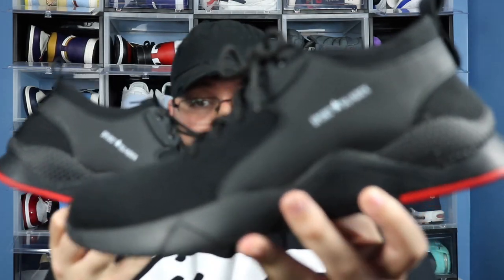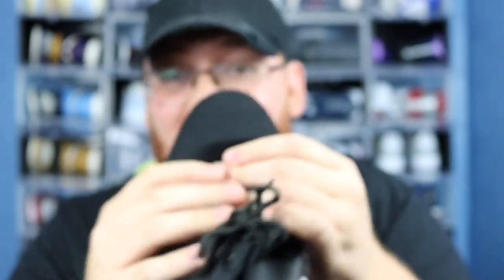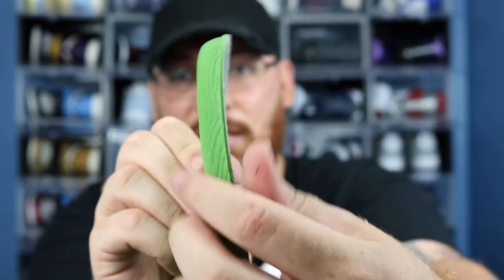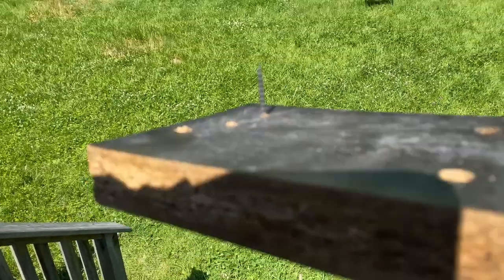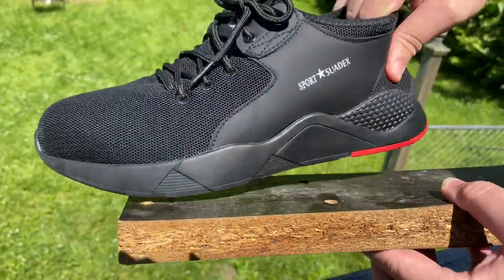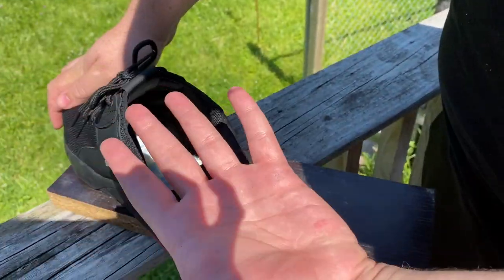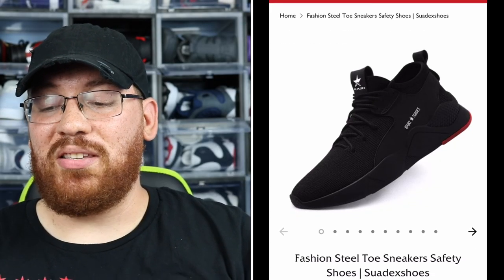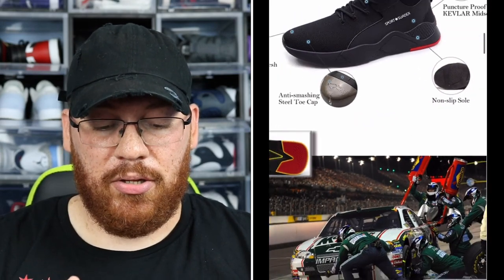SUADEX SHOES: A NEW COMPANY SENT ME SHOES!! - Steel Toe Gym Shoes???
BE SAFE EVERYONE!!! AND BE CLEAN!!!

Let me know your thoughts and opinions on this video in the comment section below.

Head over to Cuzzo Clothing to buy some apparel!